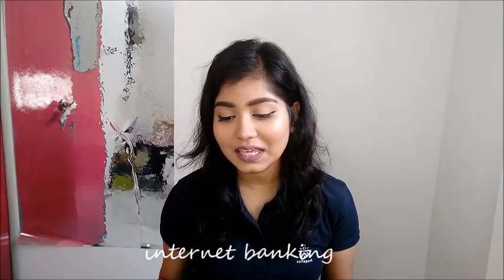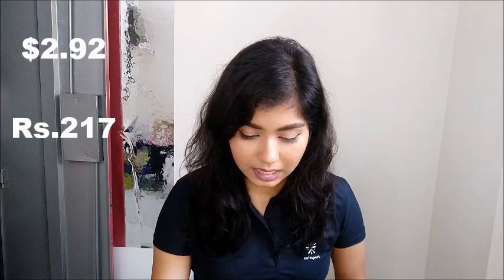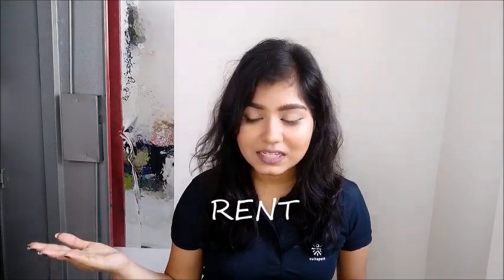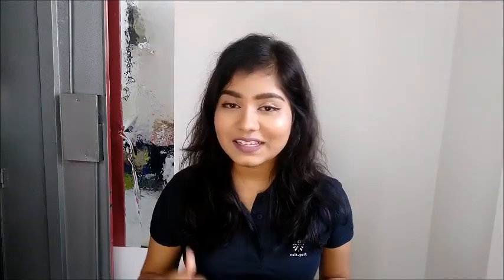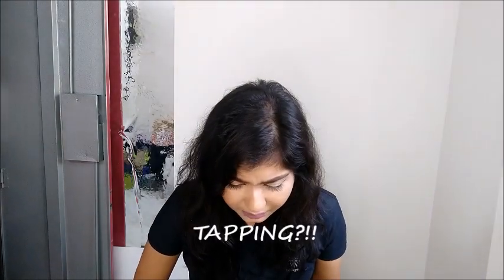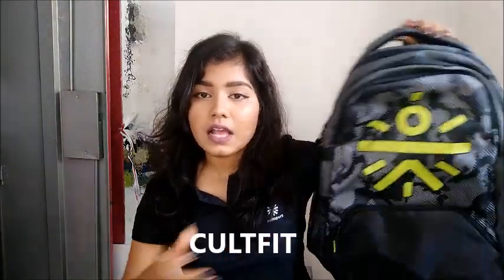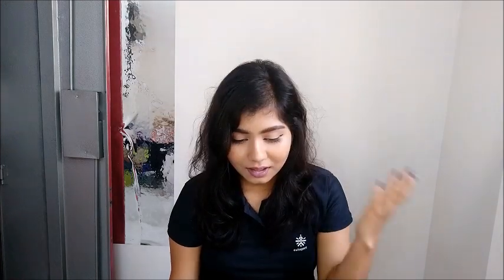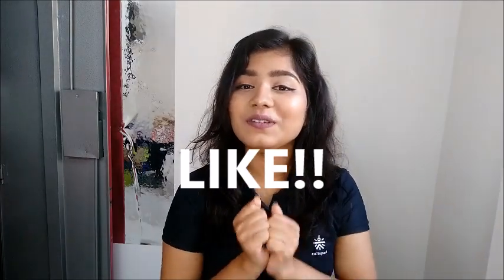WHAT I SPEND IN A MONTH | 22 yr old in Bangalore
What I spend in a month as a 22 yr old in Bangalore..